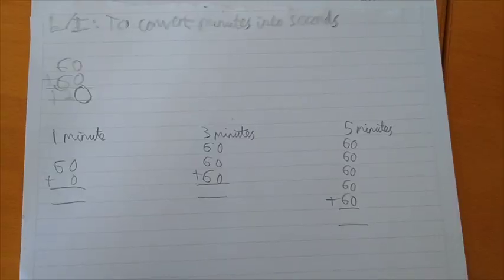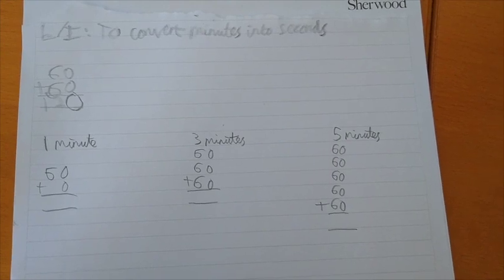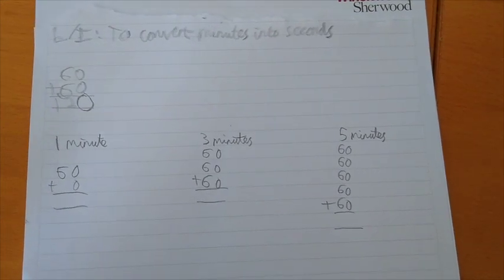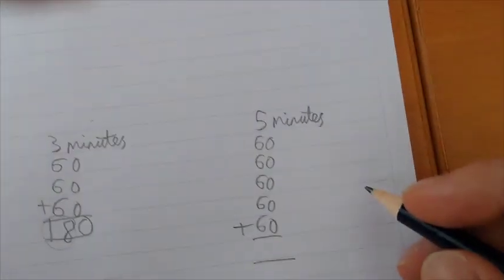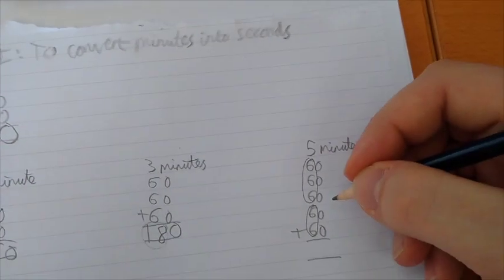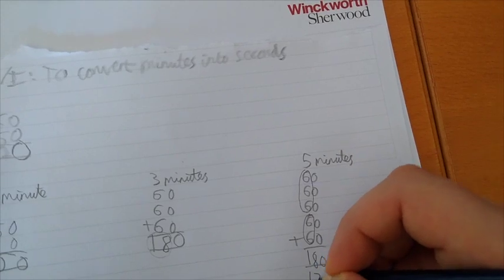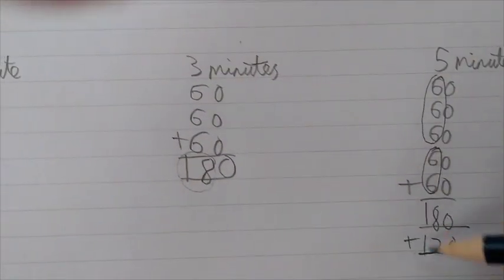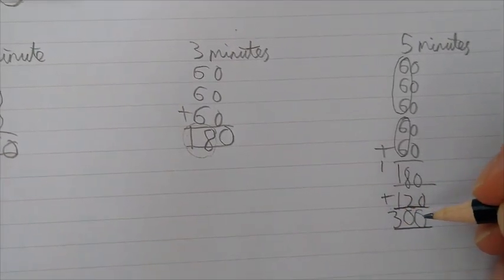19.05.20 Year 3 Maths - AMBER GROUP - Minutes to Seconds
Tuesday's Maths lesson for Amber group.